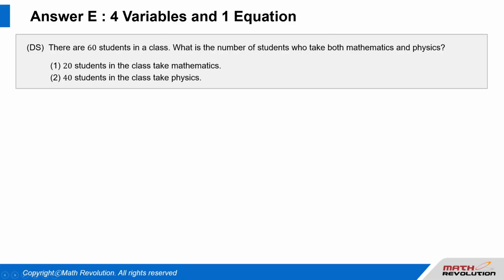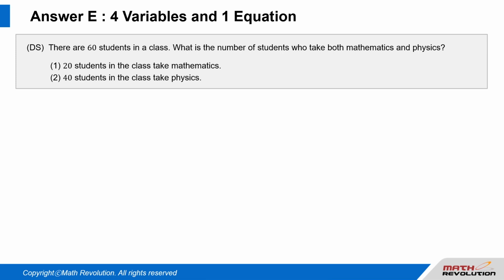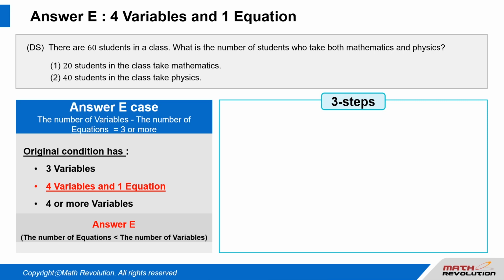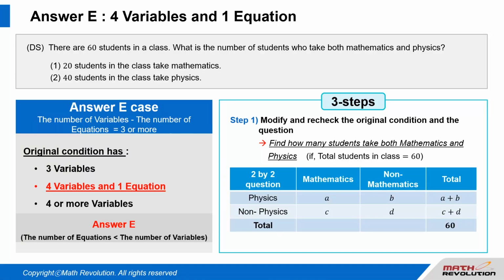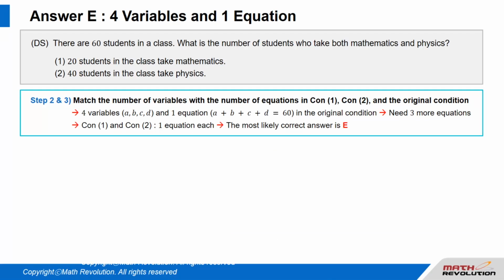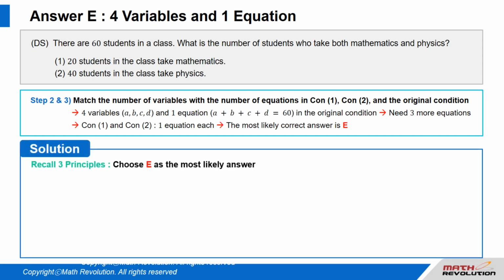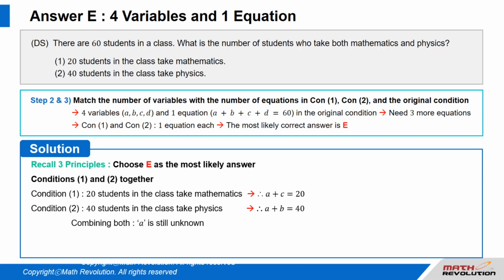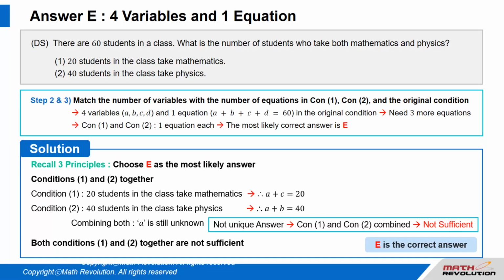D4. Relationship between Variables and Equations